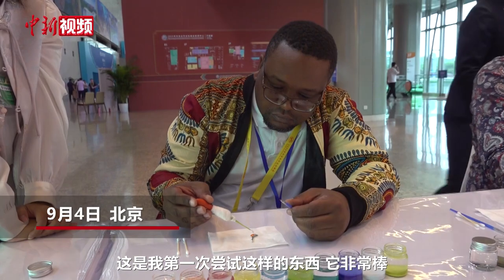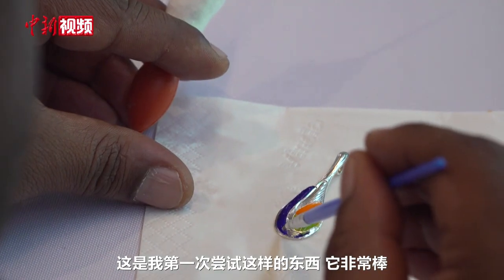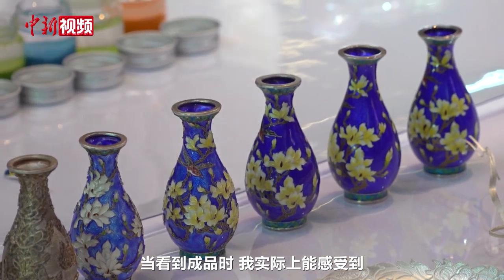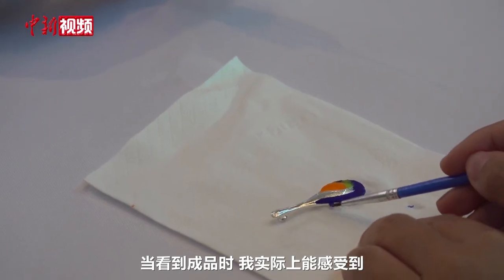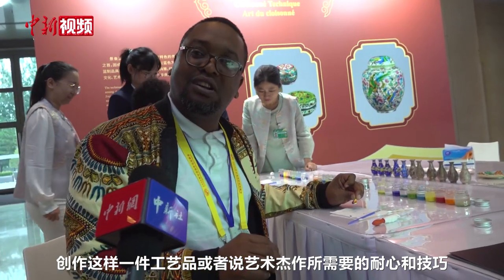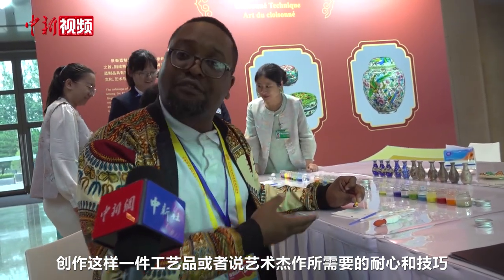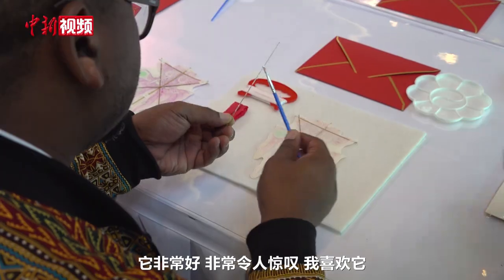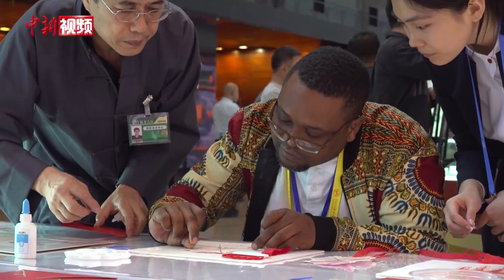【聚焦中非合作】非洲记者体验中国文化 直呼“爱了爱了宝藏非遗！”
9月4日上午，前来参加2024年中非合作论坛峰会报道的非洲记者AYANDA在北京国家会议中心体验了两项传统中国技艺——景泰蓝制作和风筝制作。

AYANDA表示，这是第一次尝试这样的项目，感觉非常棒。看到成品时，可以感受到创作这样一件艺术杰作所需要的耐心和技巧，非常令人惊叹。在拍照留念时，AYANDA笑着对镜头说道，“爱了爱了，宝藏非遗”。（谢龙飞）